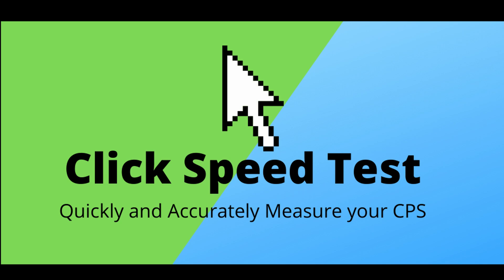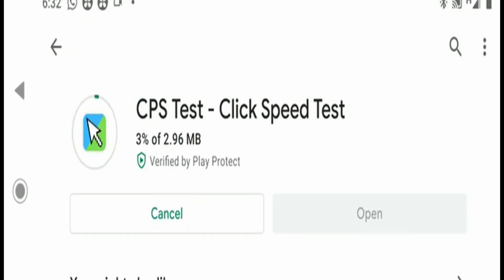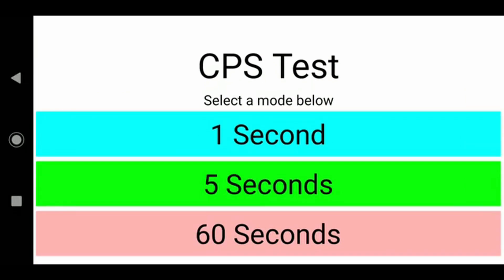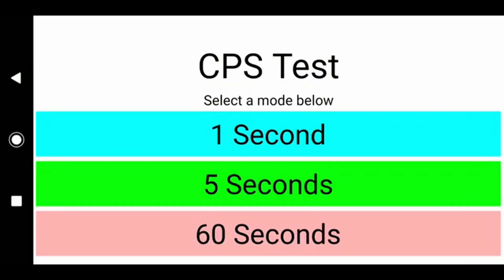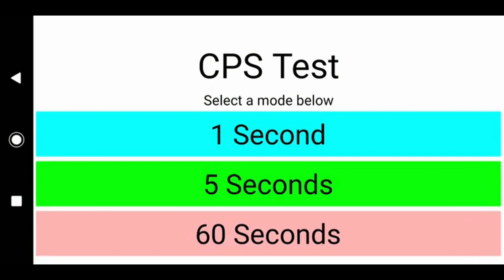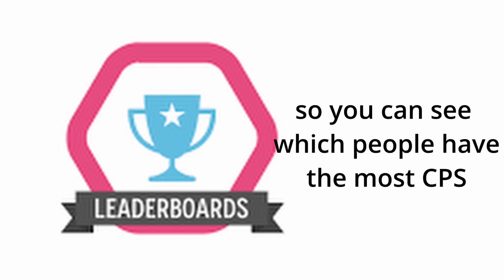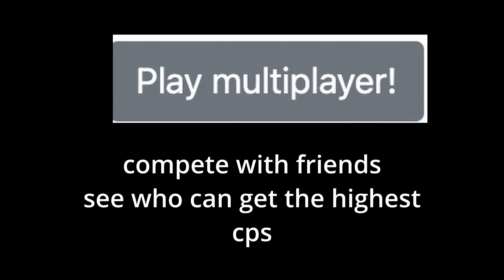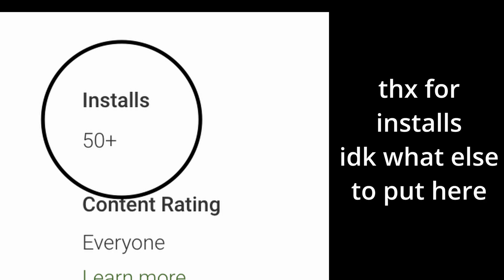I Made a CPS Tester in App Inventor | CPS Test Android App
Now on the Google Play Store!

Hello and welcome to Coder Gautam! Today I'm gonna show you my new CPS Test app that is now on the Play store!

Music 🎵
(instrumental)

Current Subgoal 🥅 : 2,300

Hi, my name is Gautam, and I am a Coder who Likes to make Youtube videos! I make videos on various programming languages and sometimes make tech videos. Do you like tech or coding?